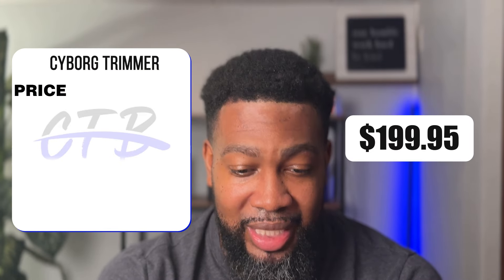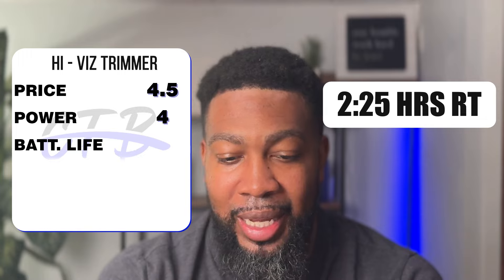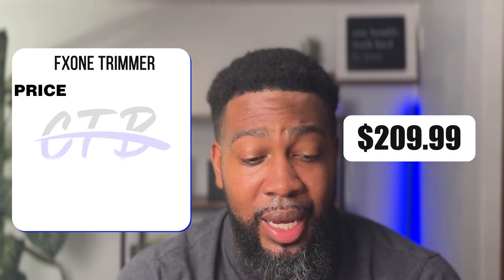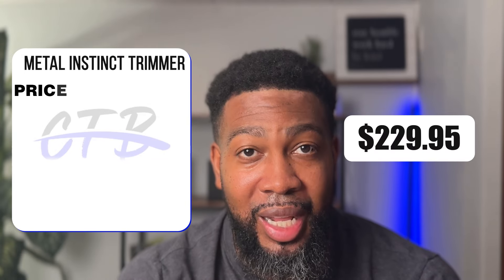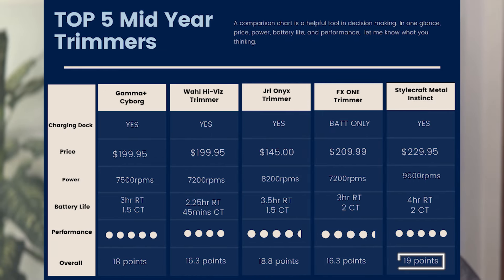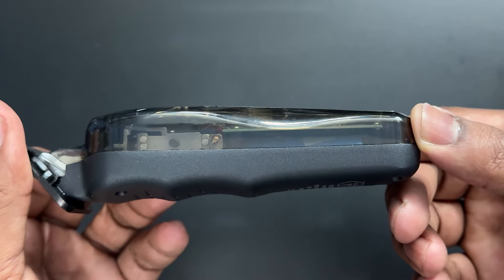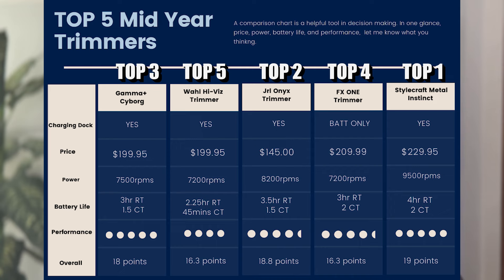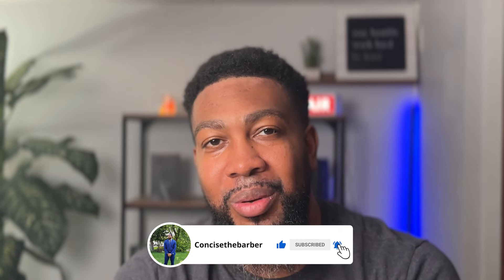BEST TRIMMER 2024 | TRIMMER WARS PT 2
In this video, let’s take a closer look at BEST TRIMMER 2024 | TRIMMER WARS PT 2

⏰Time Codes⏰
0:00 Intro

Here’s how to work with @ConcisetheBarber

My mission is to provide value to the barber industry with haircut tutorials, clipper and trimmer reviews, great modification, and even insights into barber life through this channel.